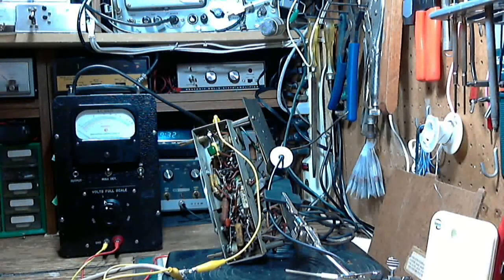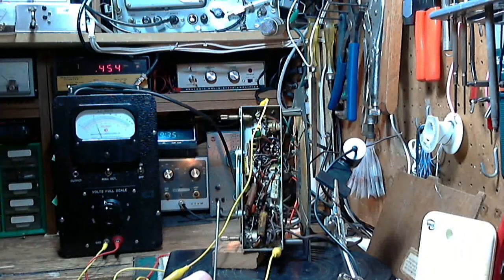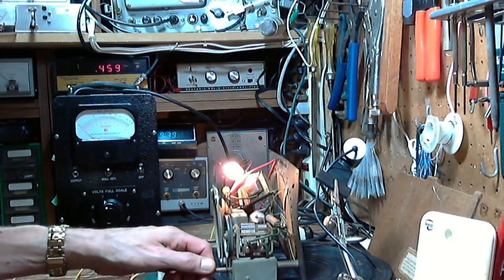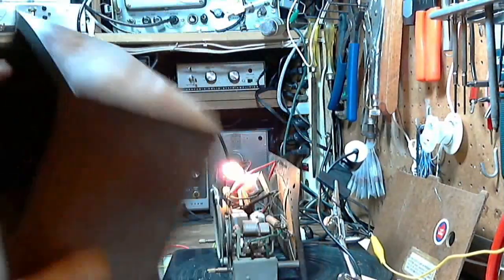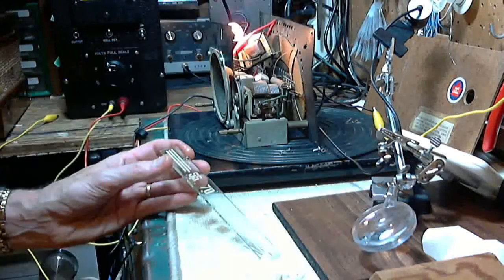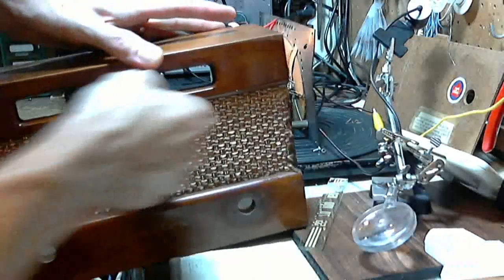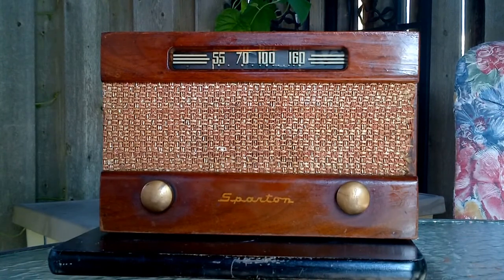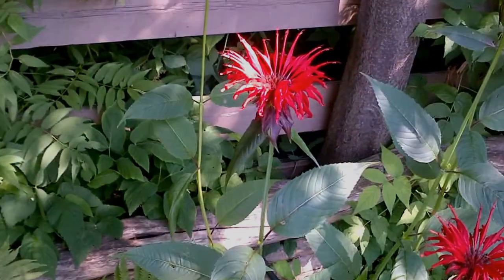Sparton 5 Tube Radio Video #4 - Alignment and Final Field Test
I complete the alignment of the radio, clean up the glass dial and install the radio back in its chassis.  In order to hear the radio work outside my noisy shop, I venture into the field (my deck) and tune through the band.  What a difference a correctly connected antenna makes!